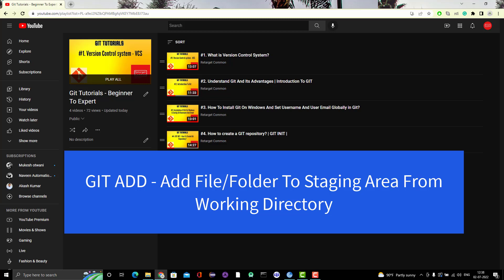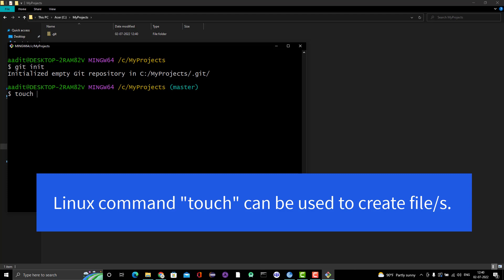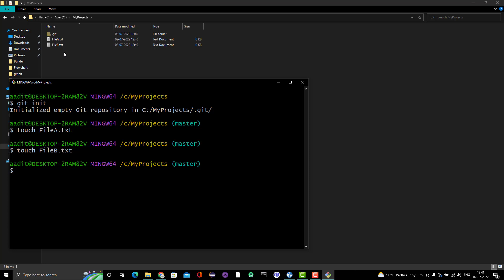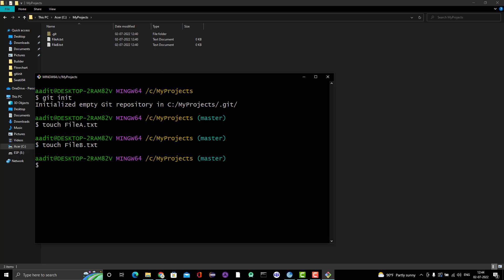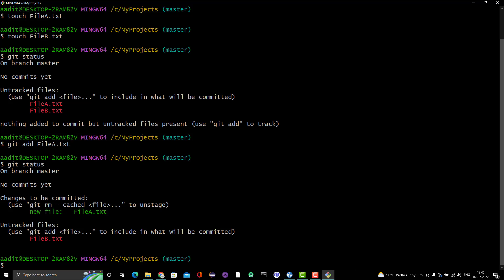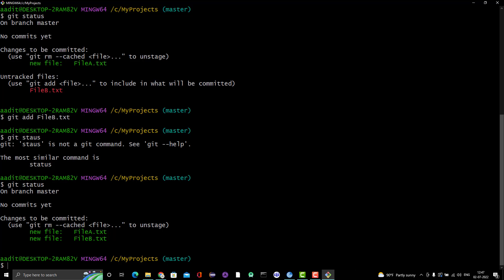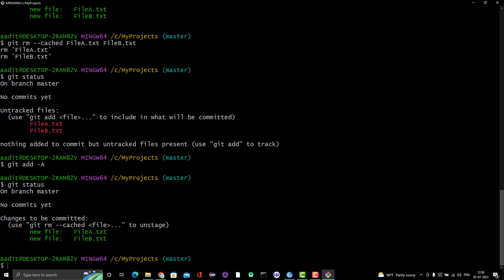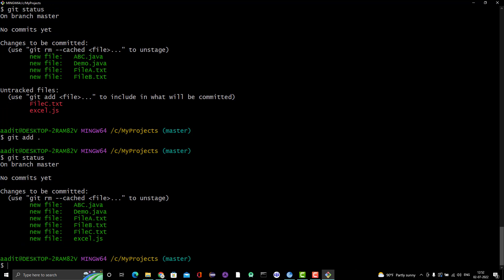#5. Adding Changes From Working Directory To Staging Area? | GIT ADD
The git add command is used to save changes from the working directory to the staging area. In this post, we will learn -
1. What is the working directory?
2. What is the staging area?
3. How to use the git add command to add files and folders to the staging area?
4. How to unstage a file in git?
5. How to use a wildcard character with the git add command?
6. How to add multiple files using the git add command?
7. What is the "git add -A" command?
8. What is the "git add ." command.
9. Difference between "git add -A" and "git add ." commands.